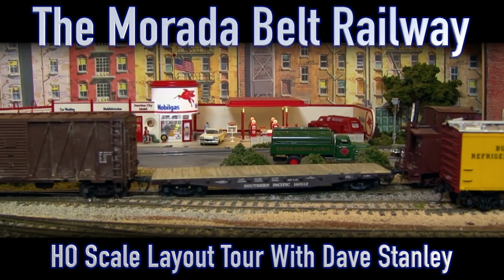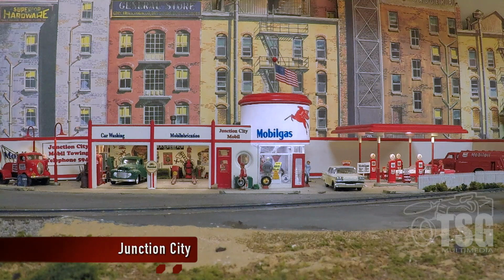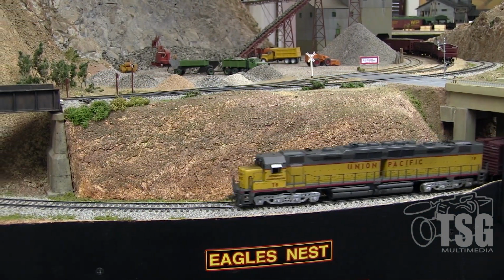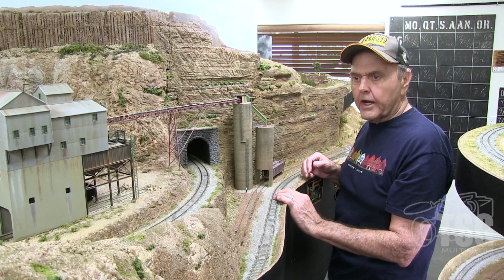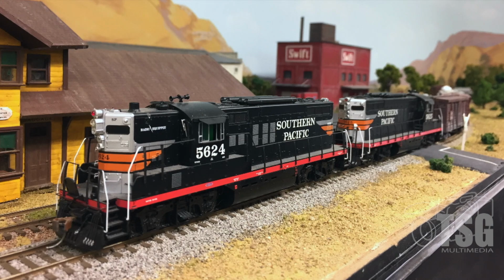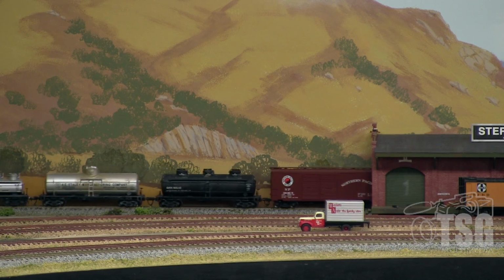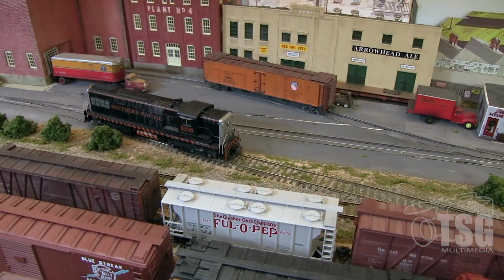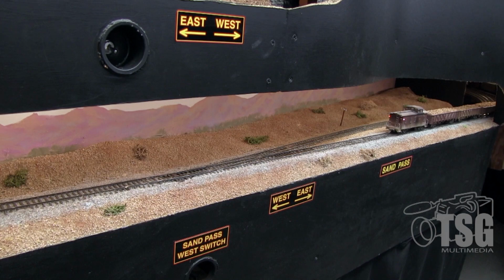Morada Belt Railway HO Scale Model Railroad Layout Tour With Dave Stanley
Dave Stanley worked on the real railroads for decades. Now he runs a miniature railroad with HO Scale model trains in his back yard. Join us for a look at Dave's Morada Belt Railway in this layout tour.